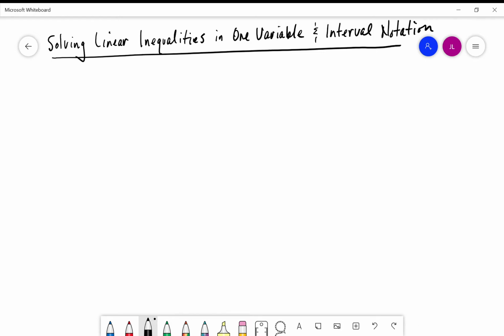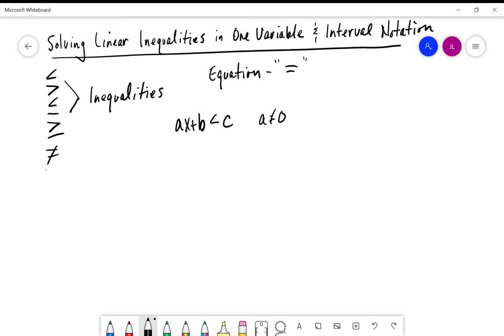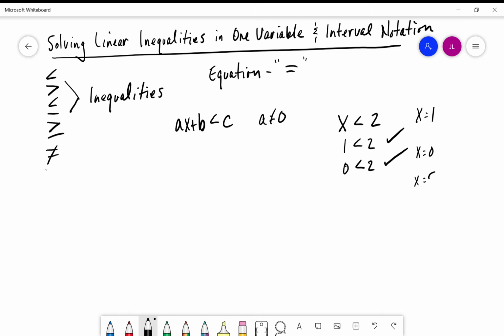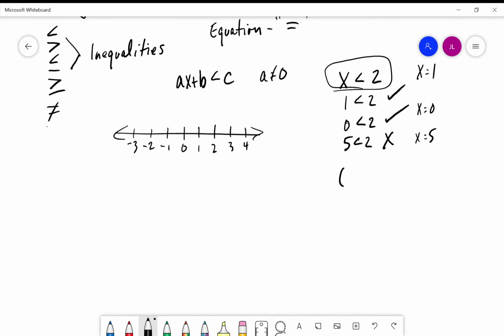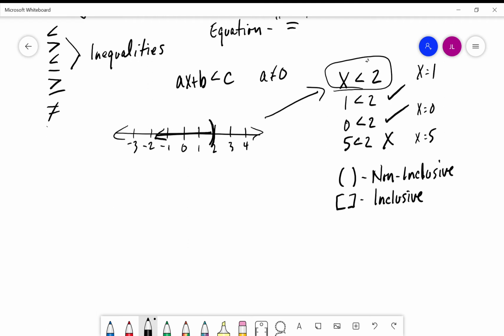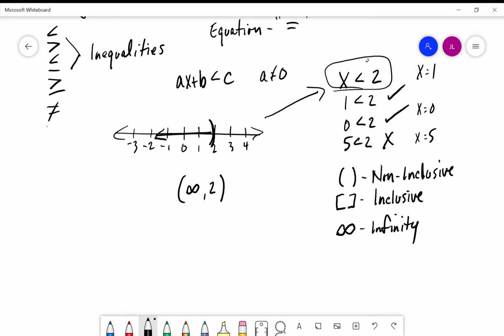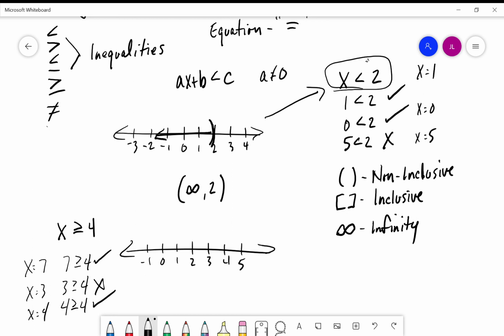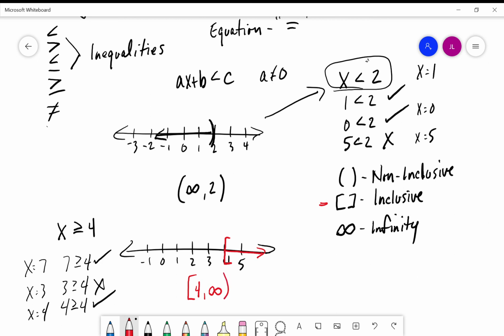Linear Inequalities in One Variable and Interval Notation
An intro to linear inequalities and description of interval notation